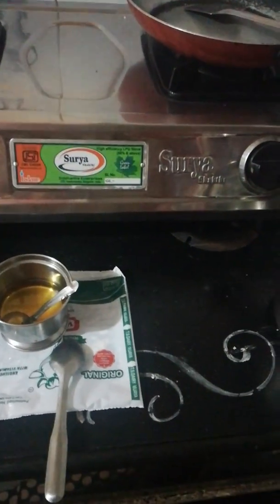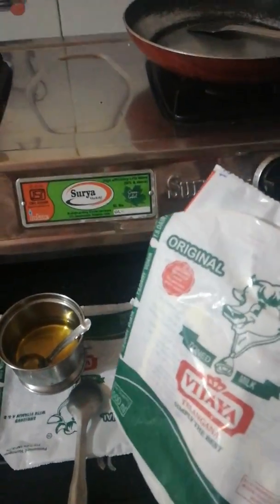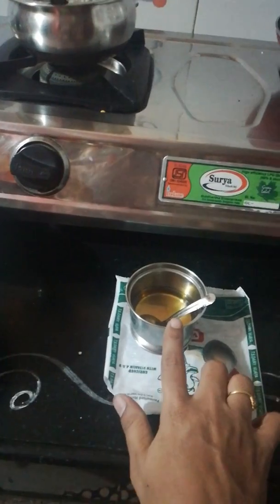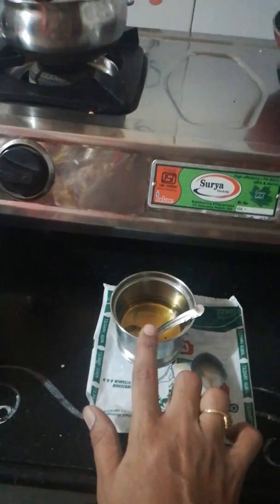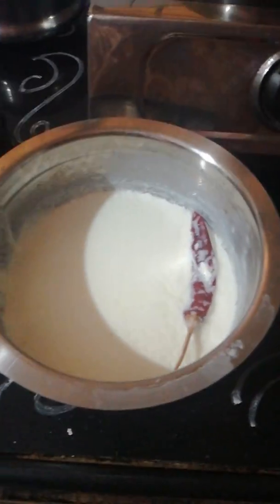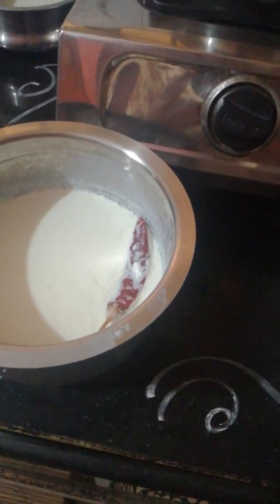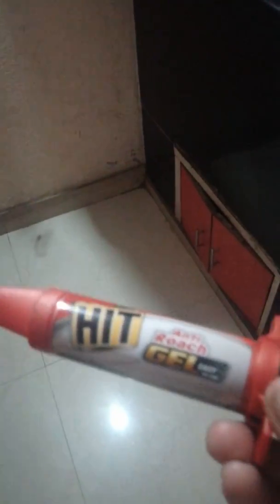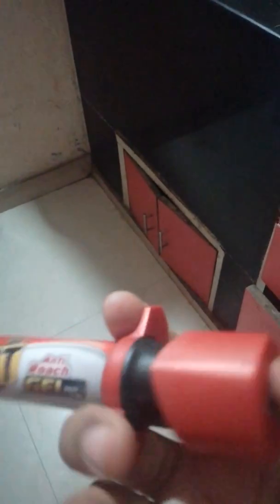Kitchen tips,and how to escape from cockroach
Kitchen tips